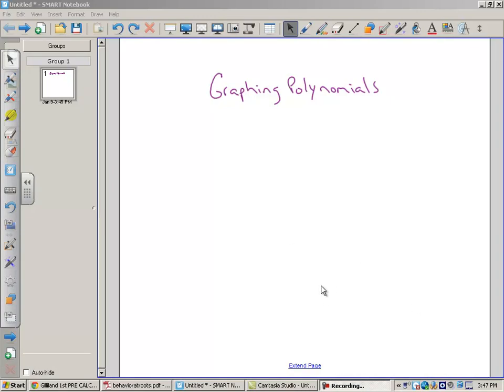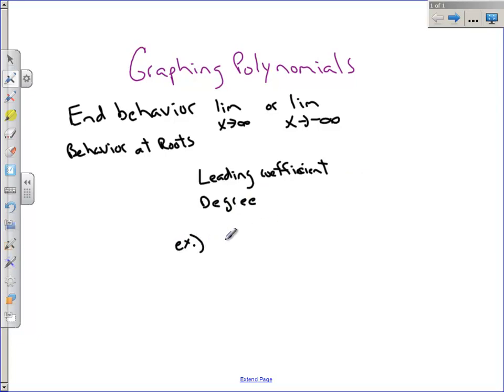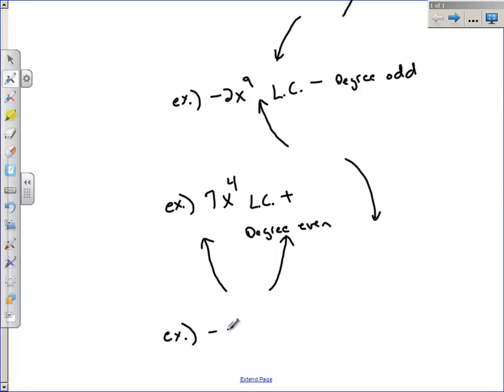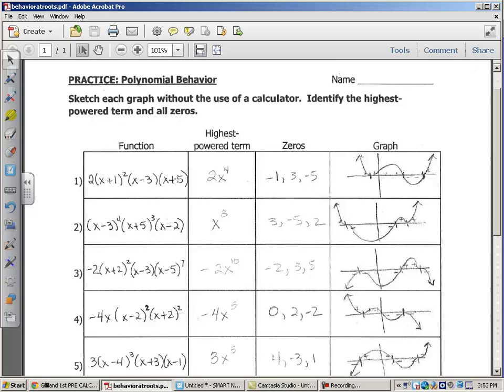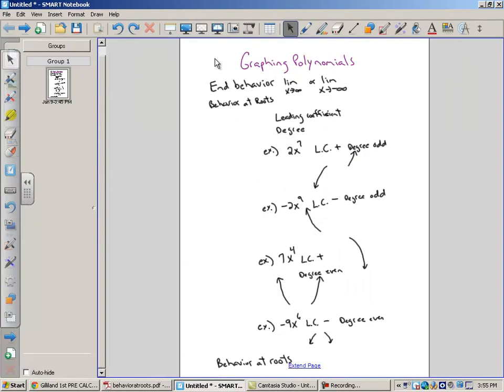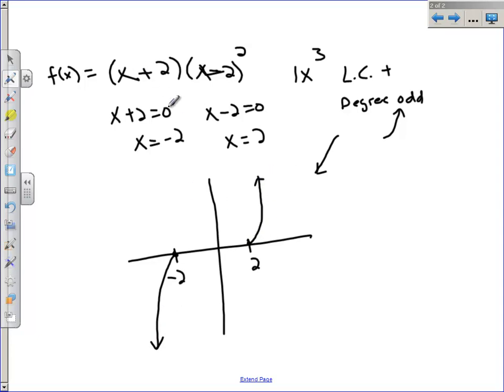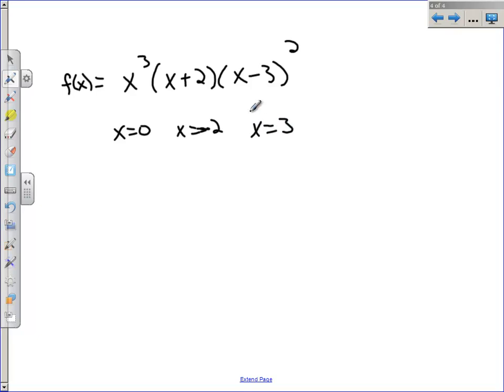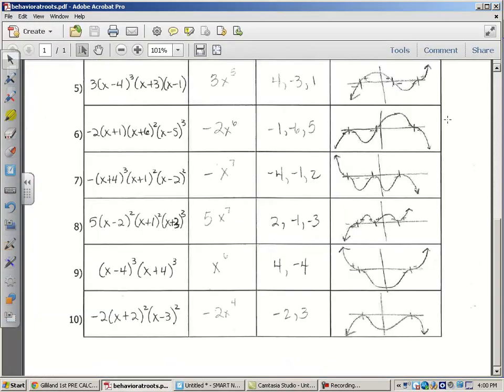Polynomial Graphing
Behavior at Roots and End Behavior